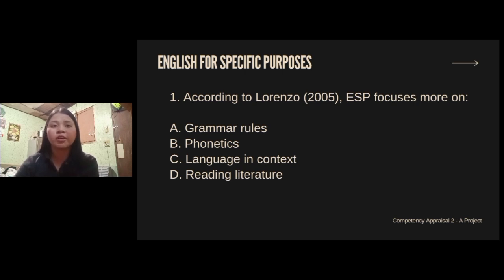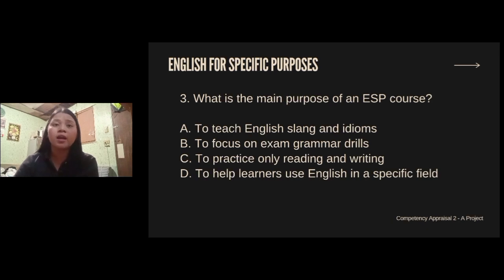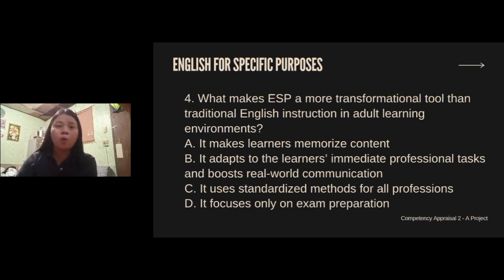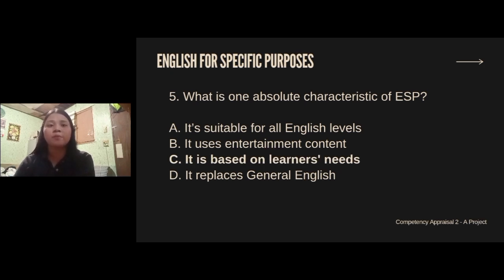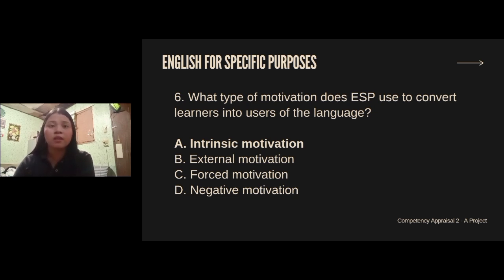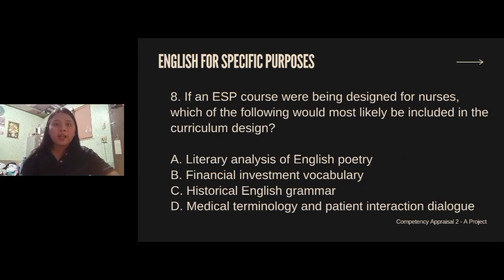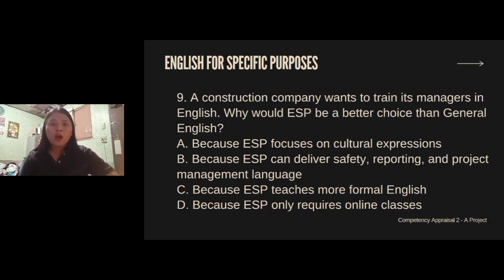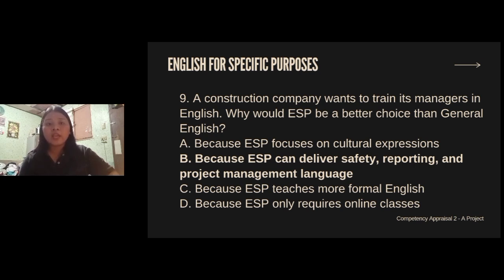BLEPT Review 2025 | English for Specific Purposes | Teacher Argie